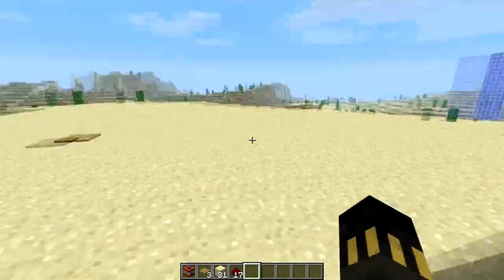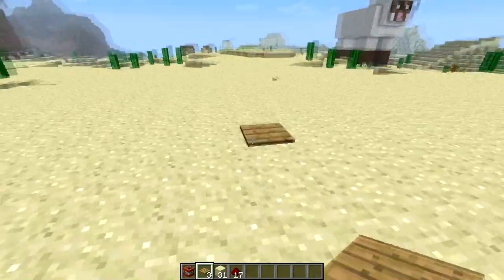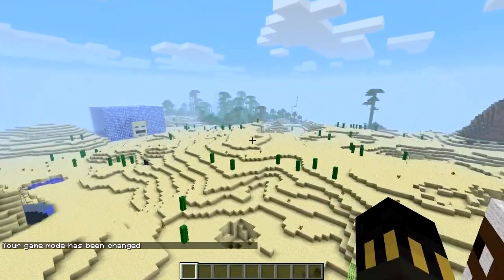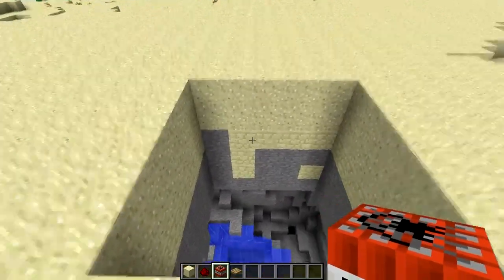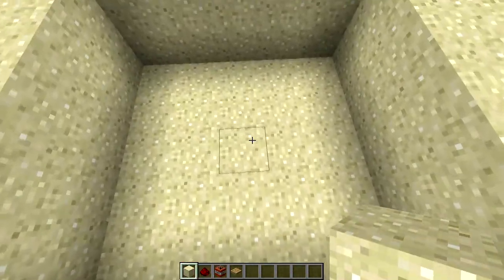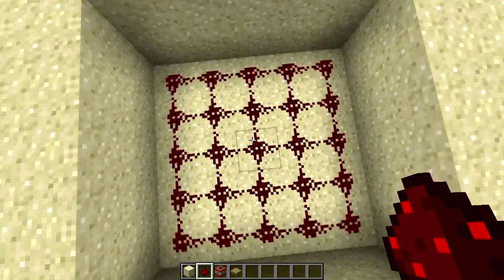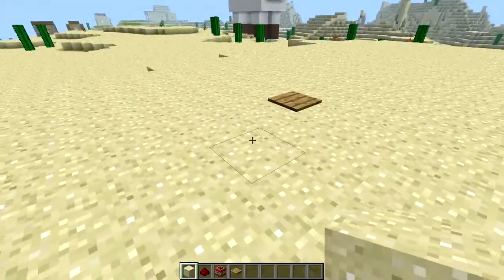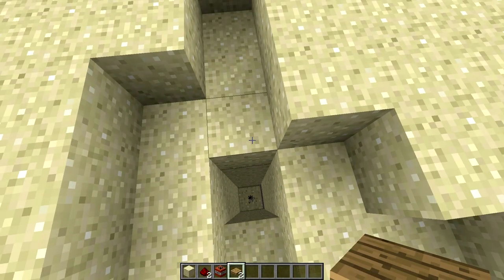Minecraft Tutorial - Simple and Effective Sand Trap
Items needed:
Redstone Dust
Sand
Wooden Pressure Plate
TNT

Leave some feedback in form of a like/dislike and/or a comment.